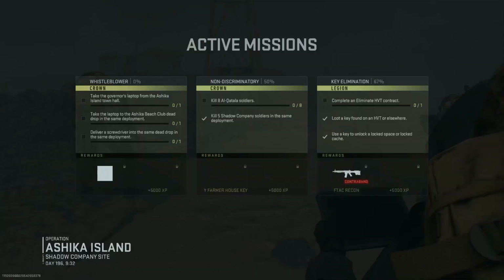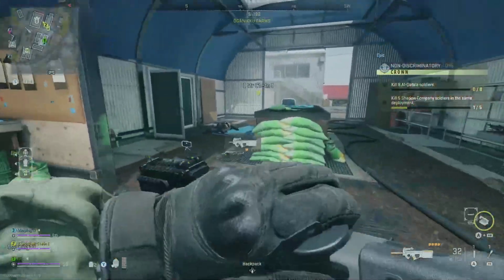DMZ Ashika Island Weapon Case 2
Tweet @ ME!